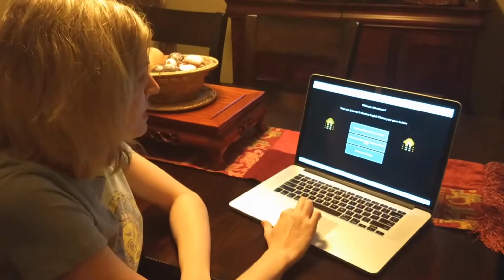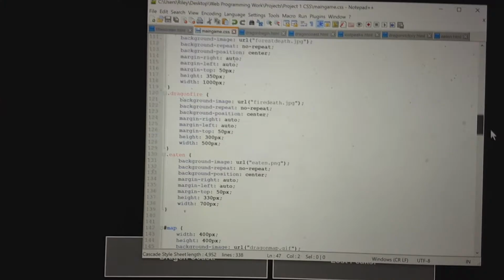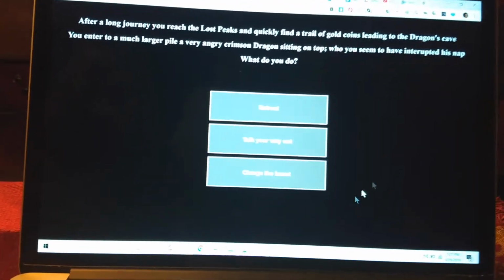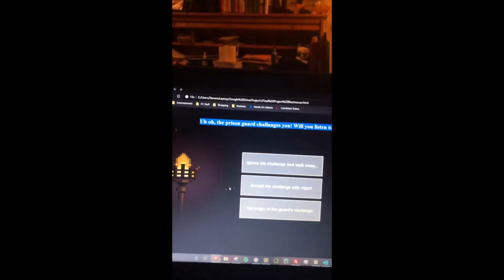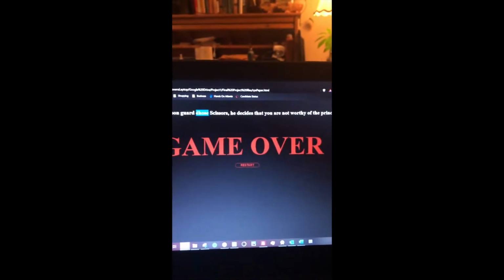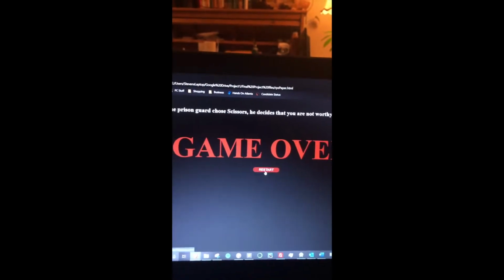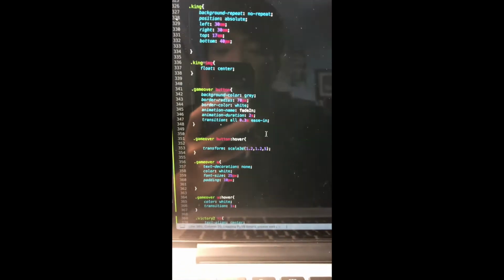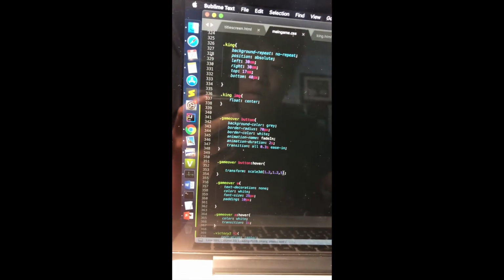Project #1: Herk's Adventure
Members:
1. Riley Greene
2. Steven Stewart
3. Chau Mai